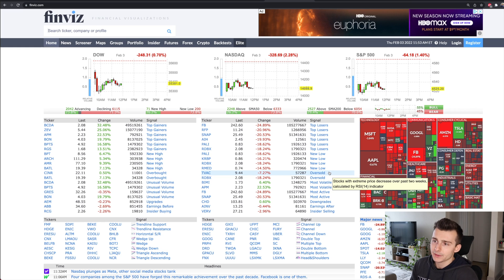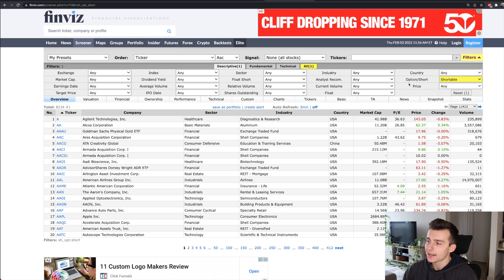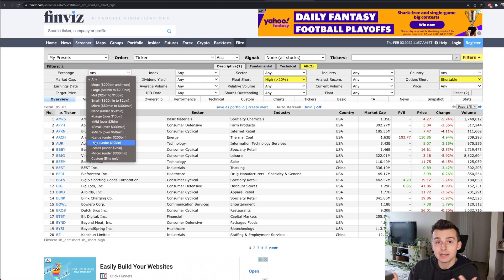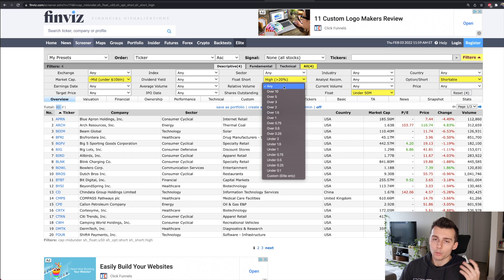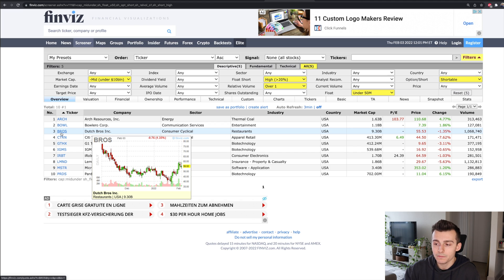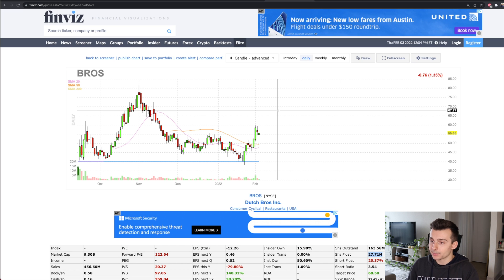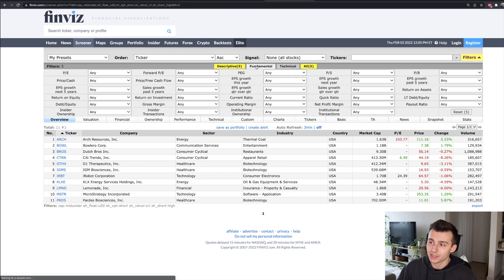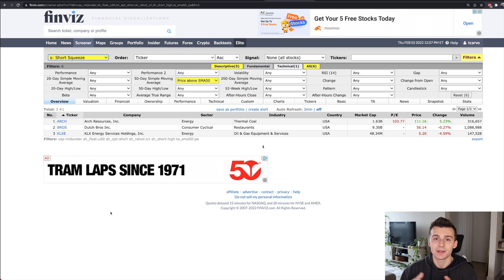How to Create A Short Squeeze Scanner On Finviz (FREE) | Finviz Tutorial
In this video we are diving into how to create and use your own free short squeeze scanner on Finviz. We walk through the settings you can use, how to interpret the scans and more!

                                  🔽 RESOURCES 🔽